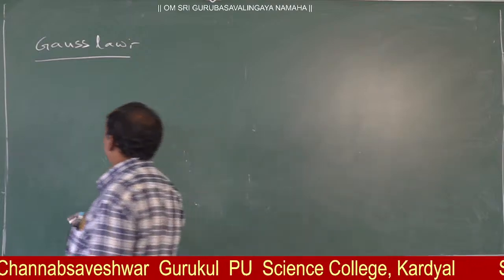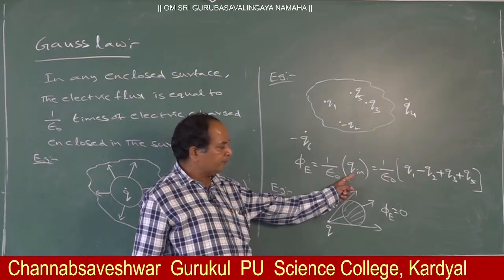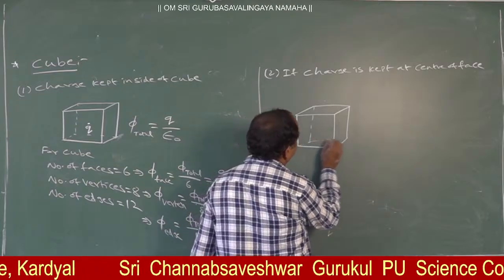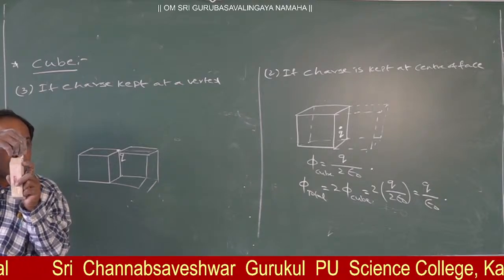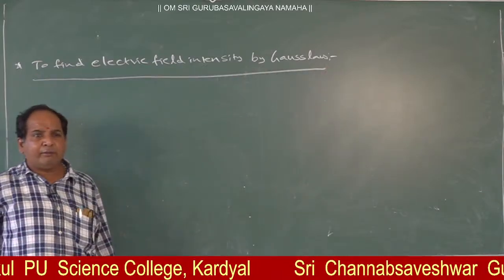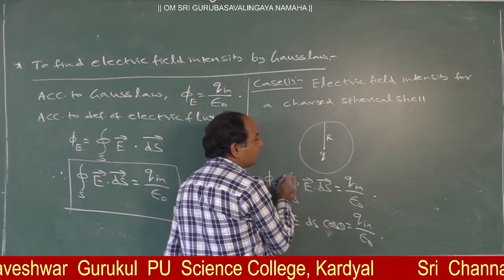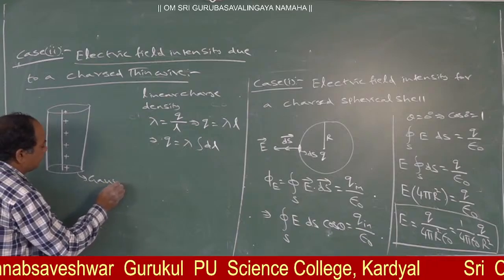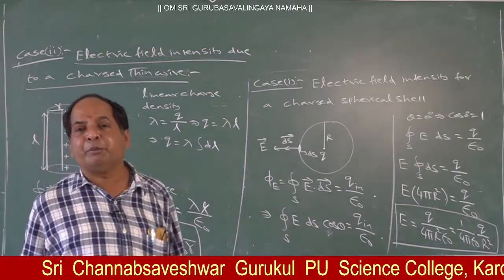Day-19 22-06-2021 Physics Gopinath Sir (Electric Charges and fields -21)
Topic:-  (Electric Charges and fields -21)